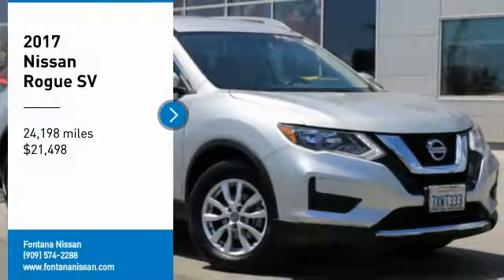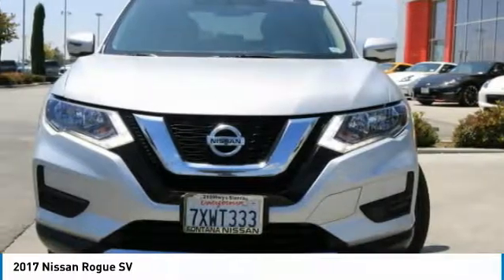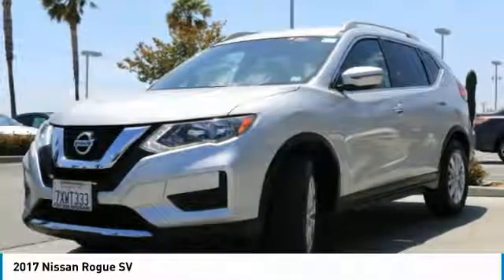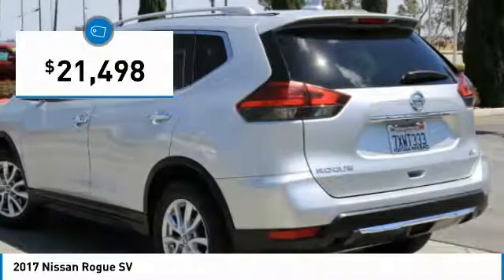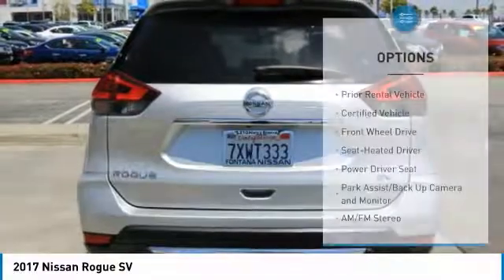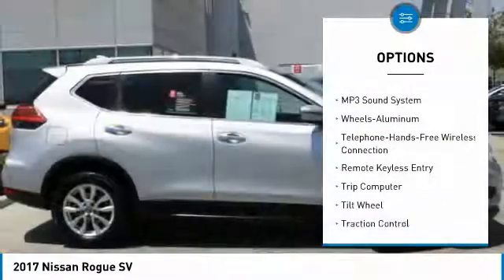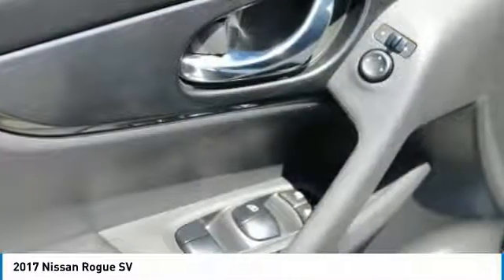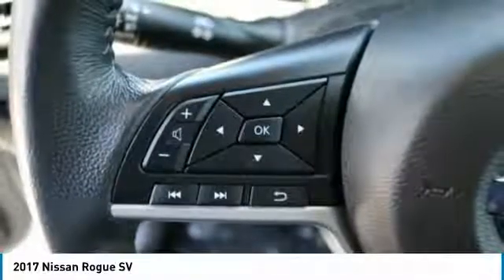2017 Nissan Rogue new, Altima, Maxima, Sentra, 370Z, Murano, Fontana, Rancho Cucamonga, Ontario, San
2017 Nissan Rogue SV

Fontana Nissan
16444 South Highland Avenue

Only $29 Down Payment and $359 Per Month! ***NEW TIRES***, ***BLUETOOTH WIRELESS / HANDS FREE***, ***USB PORTS***, ***BACK UP CAMERA***, ***POWER DRIVER SEAT***, ***PUSH BUTTON IGNITION***, ***KEYLESS ENTRY***, ***ALLOY WHEELS***, ***FUEL EFFIECIENT WITH PLENTY OF POWER***, ***REMAINDER OF FACTORY WARRANTY***, ***CLEAN CARFAX***, ***PREVIOUS DAILY RENTAL***, **NISSAN CERTIFED**, Rogue SV. Payments are on approved credit $29 down payment - 75 Month Financing - See dealer for details. brbrOdometer is 7008 miles below market average!br33/26 Highway/City MPGbrCertified.brNissan Certified Pre-Owned Details:brbr * Vehicle Historybr * Powertrain Limited Warranty: 84 Month/100,000 Mile (whichever comes first) from original in-service datebr * Includes Car Rental and Trip Interruption Reimbursementbr * Warranty Deductible: $50br * Roadside Assistancebr * 167 Point Inspectionbr * Transferable Warranty (between private parties)brbrbrCARFAX One-Owner.brClean CARFAX.brbrbrTO SEE MORE QUALITY VEHICLES LIKE THIS RIGHT OR DIAL .